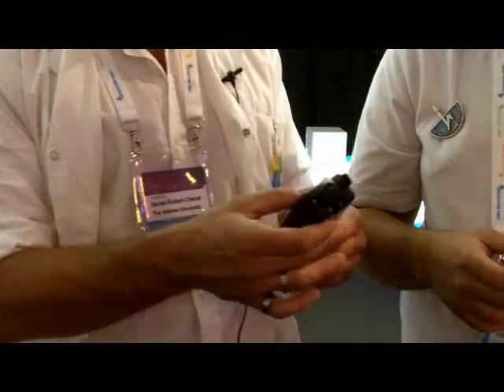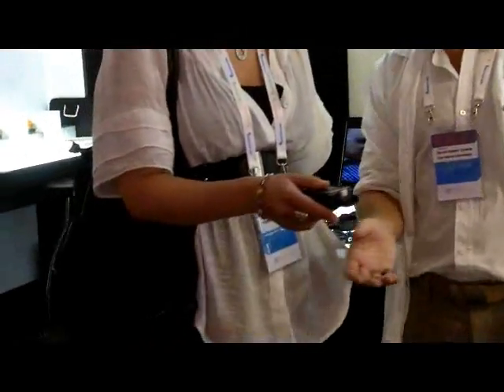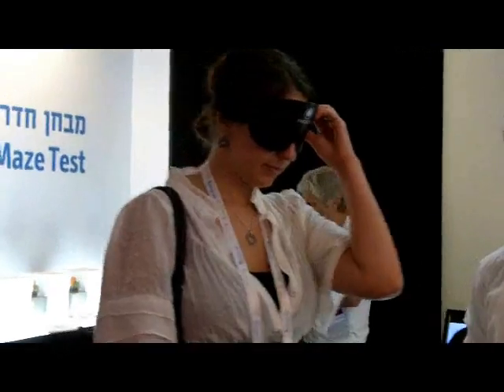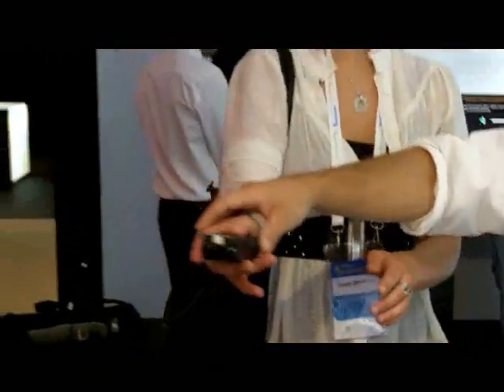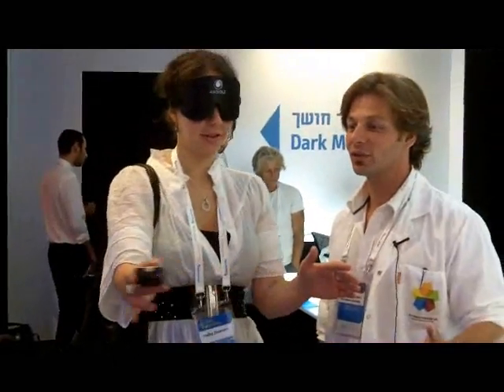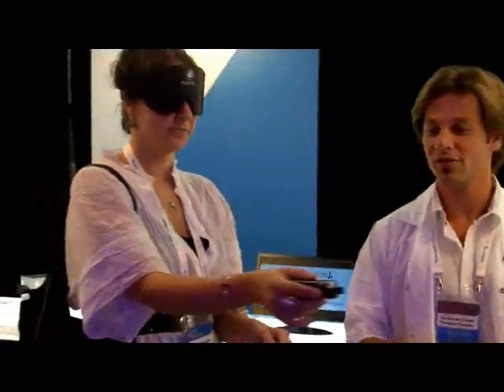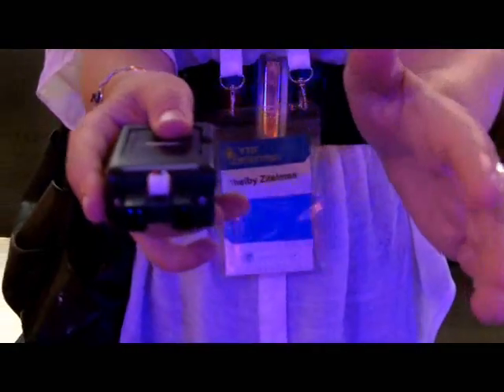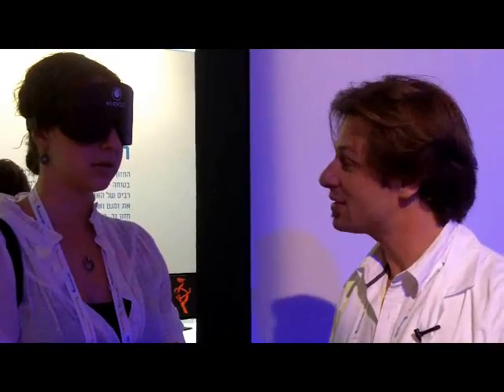Sight Through Sound: A Navigational Device for the Blind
Daniel Shabbat, a post doctorate student working with Dr. Amir Amedi of the Edmond and Lily Safra for Brain Sciences, explains to exhibit-goers at the Hebrew University Lab Exhibition at the 2011 President's Conference, how the virtual device faciitates spatial navigation, orientation and navigation for the blind or visually impaired through vibtation and sound.

Currently there are almost 200 million visually impaired people globally, 40 million of which are legally blind, and most face multiple difficulties in orientation and navigation. One of the main challenges facing blind people is the ability to assess the height of various obstacles as well as to identify far away objects in their surroundings. The white cane, the current solution, offers only a very partial solution to these challenges.